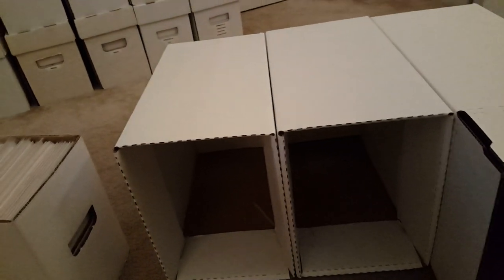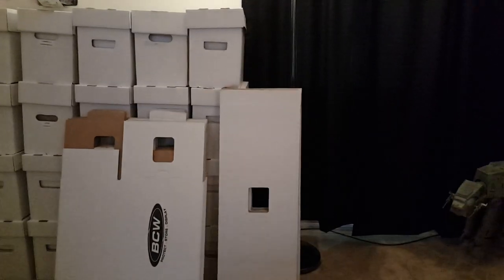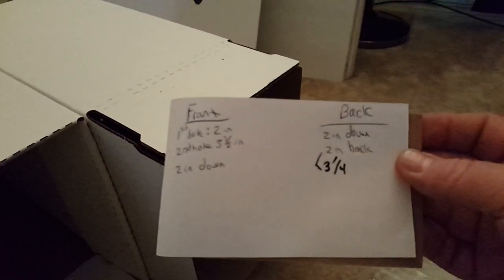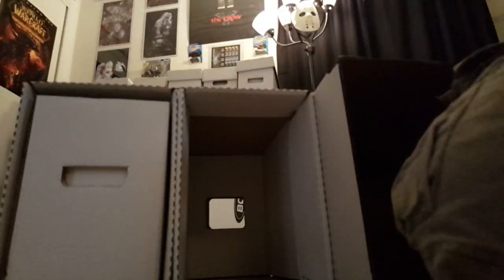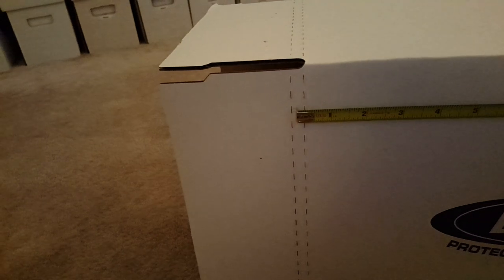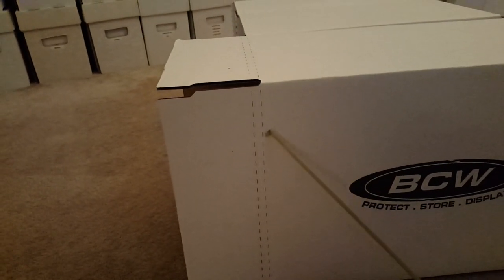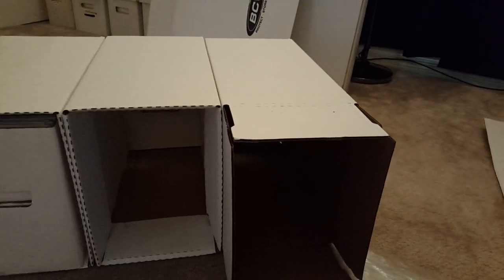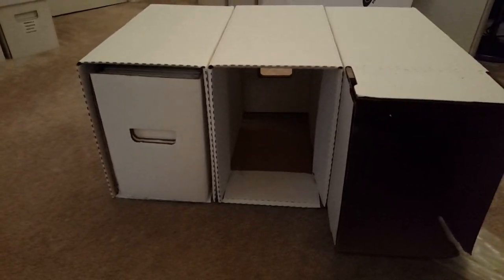HOW TO MAKE YOUR OWN COMIC BOOK COLLECTION DRAWER BOX SYSTEM!!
HERE IS MY VIDEO ON HOW TO MAKE YOUR OWN COMIC BOOK COLLECTION DRAWER BOX SYSTEM!! IN THIS VIDEO ILL SHOW HOW TO MAKE YOUR VERY OWN COMIC BOOK DRAWER FILING CABNET SYESTEM, HOPE THIS HELPS YOU GUYS OUT.